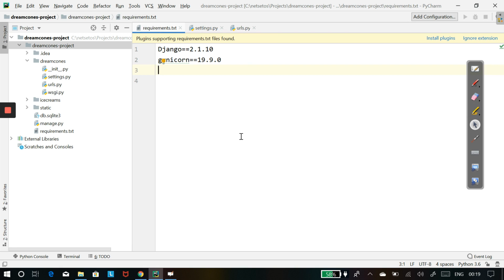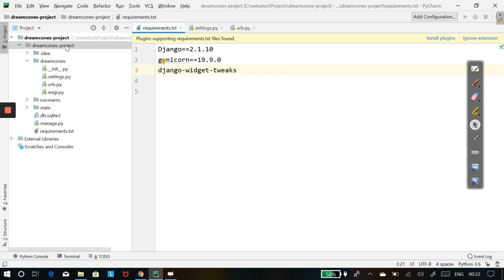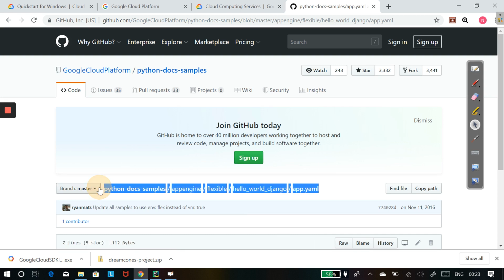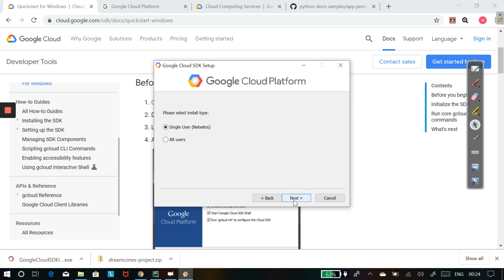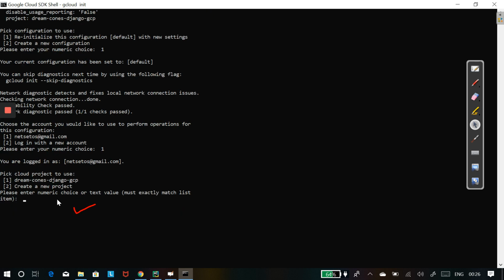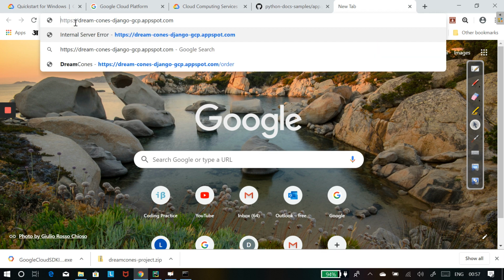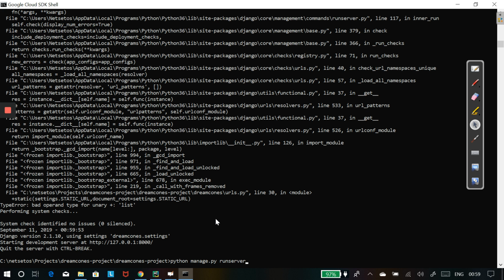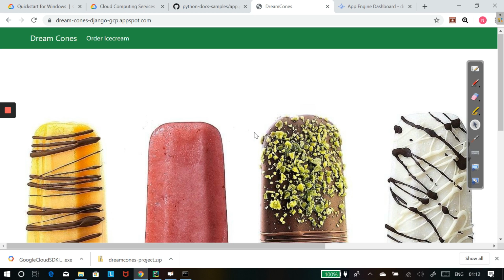Deploy on Google Cloud(App Engine)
Google Cloud (DJANGO FORMS) PART 23 Django Web Deployment on Google Cloud Console App Engine..

Command for deploying on App engine:
gcloud app deploy